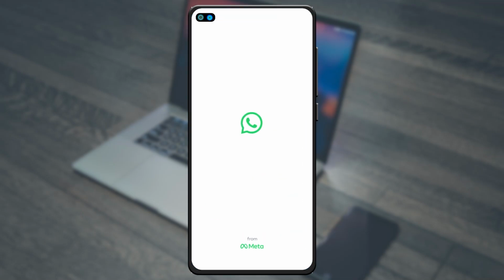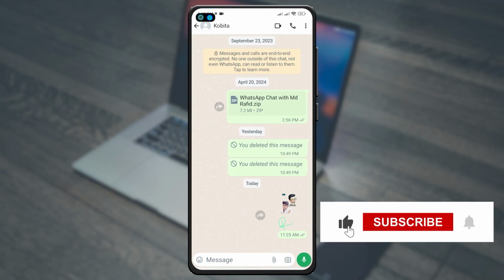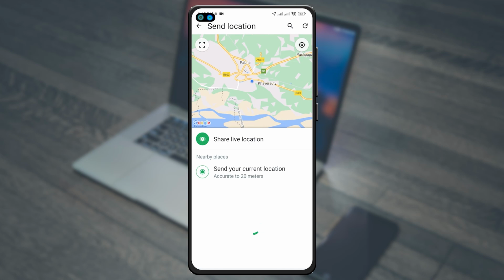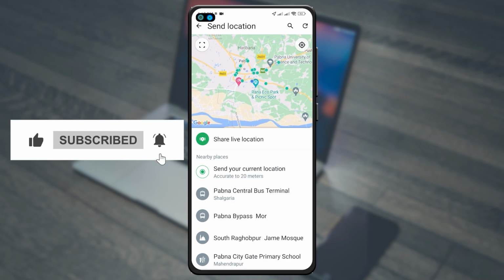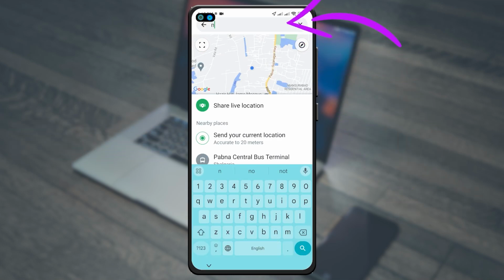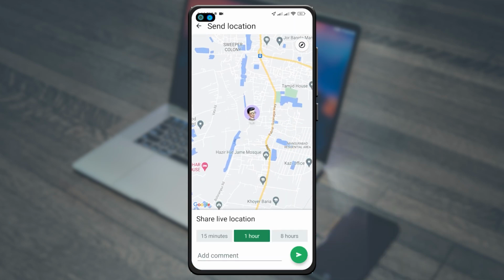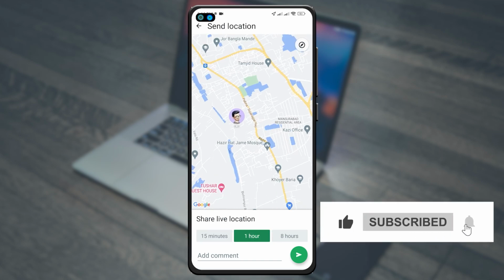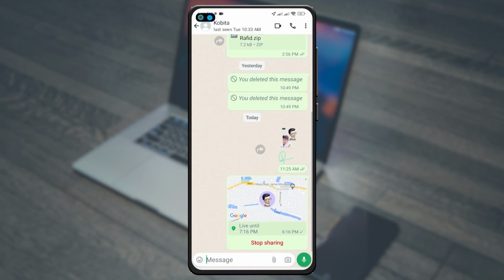How To Send Location On Whatsapp | How To Send Live Location On Whatsapp